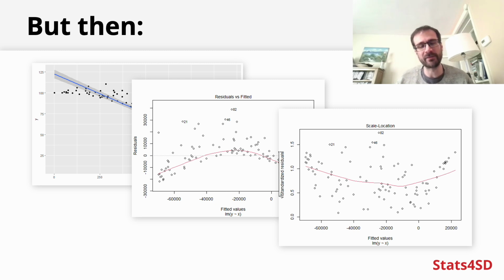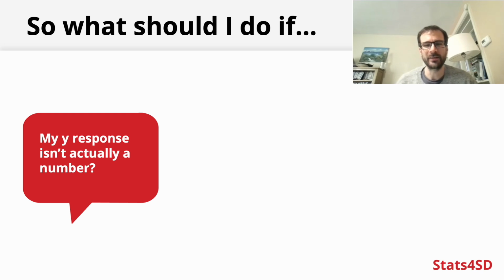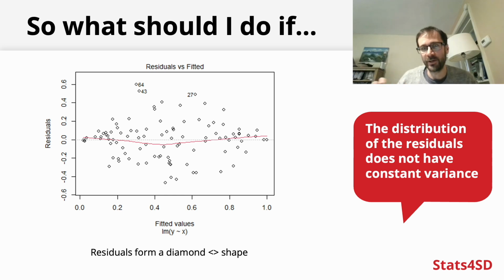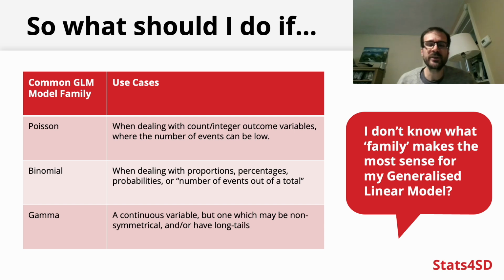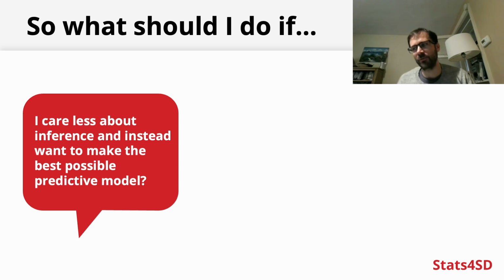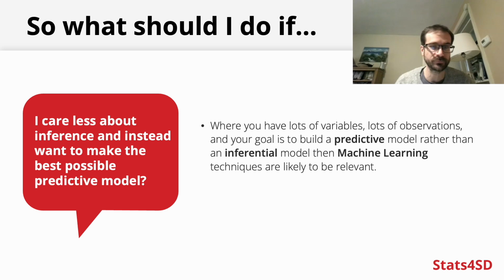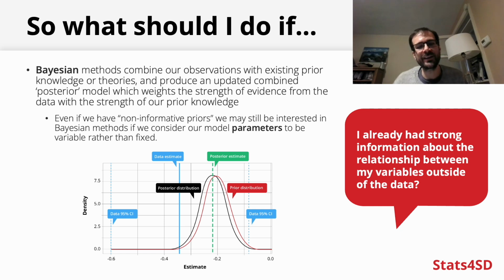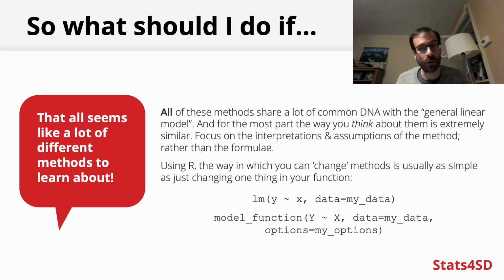Nothing is Really a Linear Model - A (Re)Introduction to Statistics Module 5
This is the fifth video in a series of modules on statistical data analysis. This module explores what models you can use beyond linear models, depending on your objectives and problems.

About Stats4SD:
Statistics for Sustainable Development is a not-for-profit, social enterprise that provides statistical and data management expertise, support on research designs and methodology, and technical guidance related to collection and processing of data and information.

As a team of technicians and statisticians, we believe that our best work is done when supporting organisations and communities across the world that share our vision of a more sustainable future for all. The videos on our channel aim to support students, researchers, and academics, and are accompanied by the free resources on our website.

This video was written and presented by Sam Dumble.

Contents:
00:00 - Intro
02:10 - If your trend is not a straight line
04:40 - If your response variable isn't a number
05:42 - If distribution of residuals do not have constant variance
08:38 - When to move to a generalised linear model
09:34 - Which distribution to pick
10:57 - If your observations are not independent
13:11 - If you have multiple response variables
14:06 - Predictive models vs inferential models
16:12 - Bayesian methods
18:51 - Conclusion